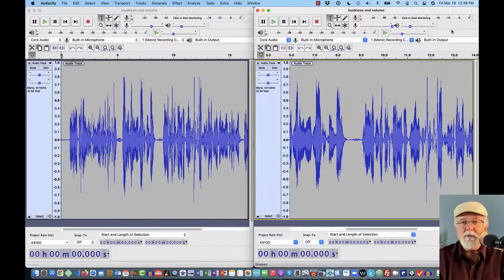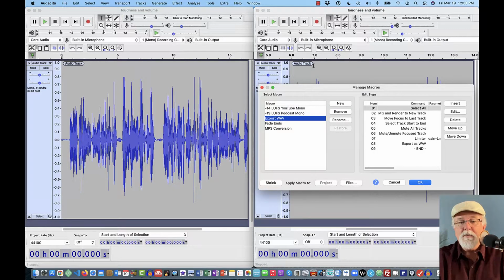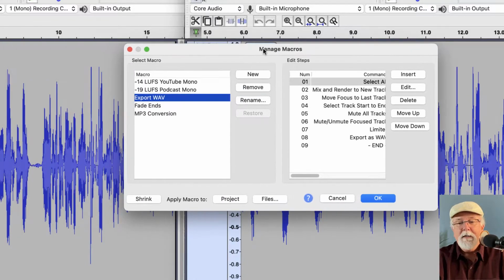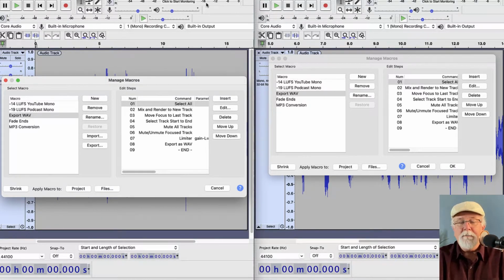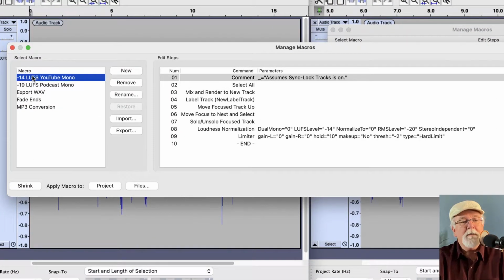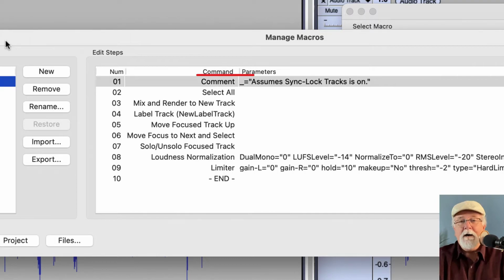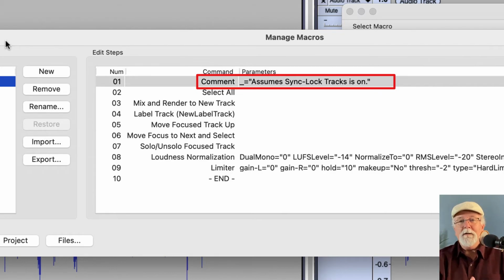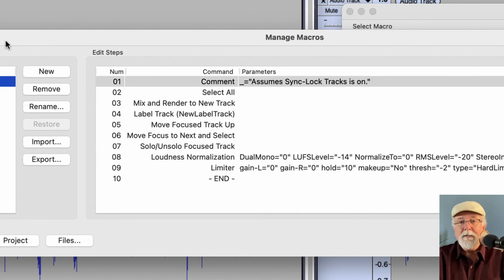What's New in Audacity 3.0.0: Macro Import/Export and Comments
Audacity 3.0.0 gives us the ability to import and export our macros and to add comments in a macro step. This is a big deal if you use macros like I do.